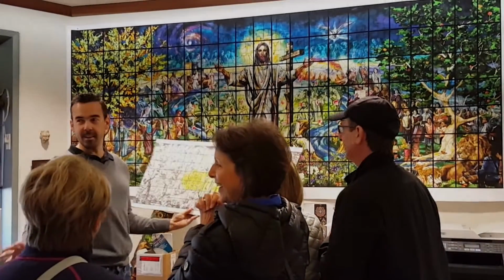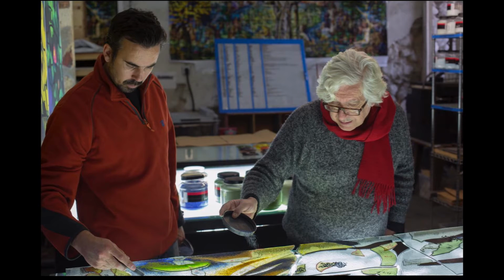The Story of the Bible in Stained Glass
In Los Angeles with artist Tim Carey, Art Department Manager, as he describes the design and creation process for what will be the world's largest stained glass window for the Church of the Resurrection in Leawood, Kansas.